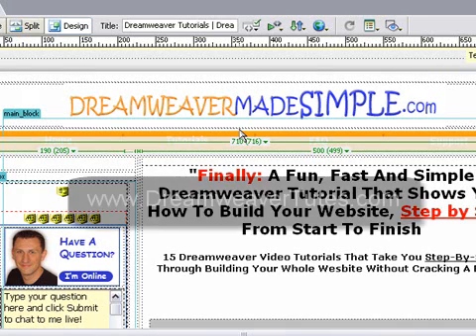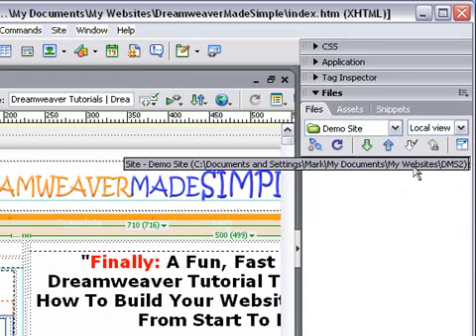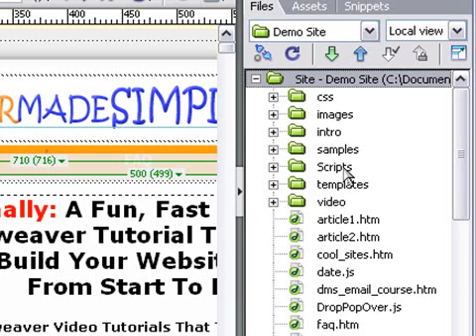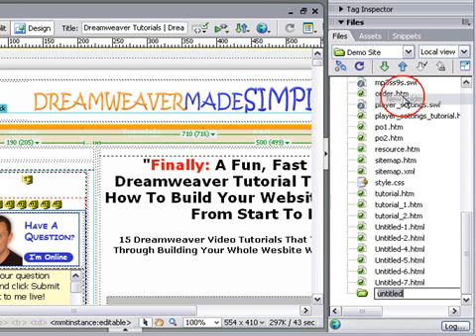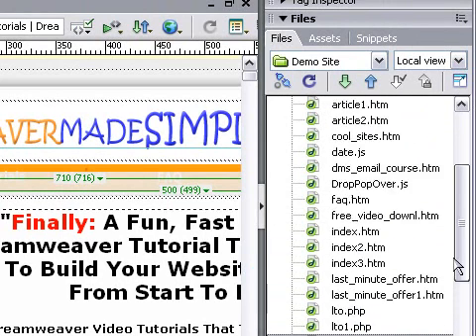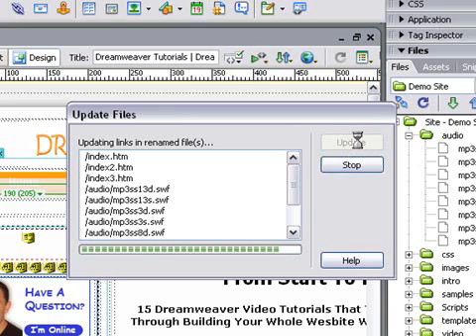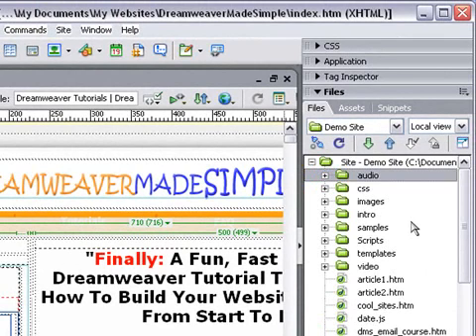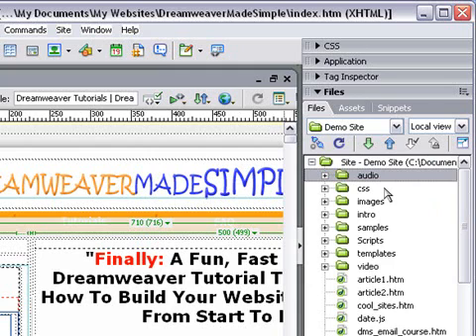Dreamweaver Tutorial - Organizing your website files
Dreamweaver Tutorial shows you how to organize your website files and folders